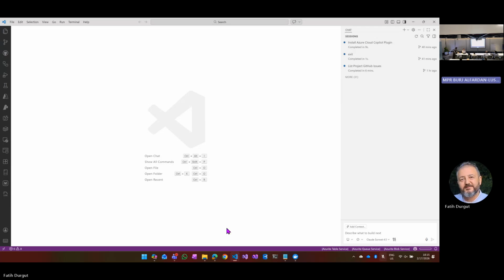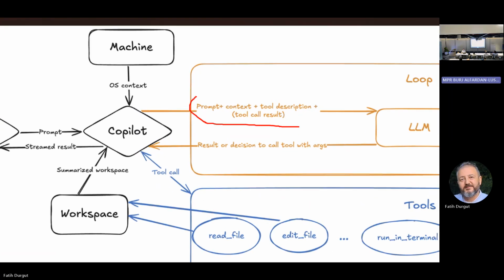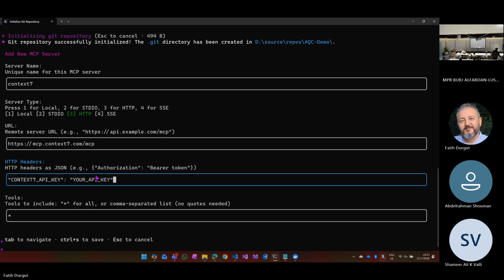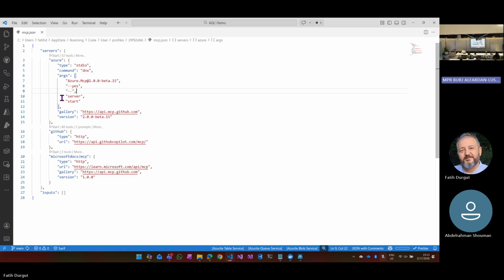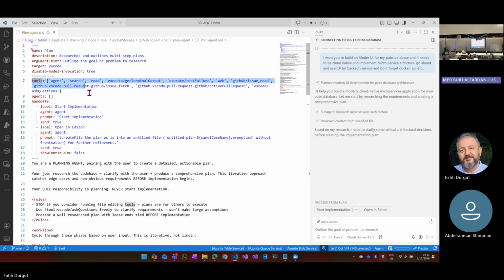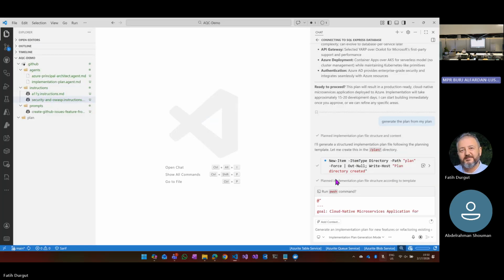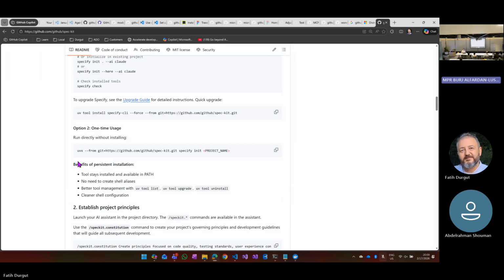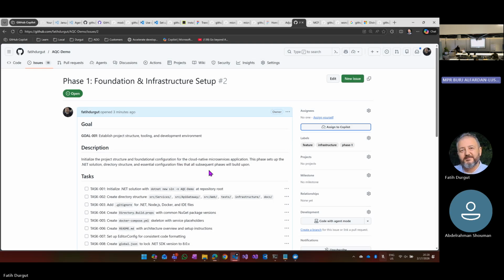GitHub Copilot in Action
Ready to see what AI-assisted development really looks like?

Join us for a hands-on session on GitHub Copilot in Action, where we’ll move beyond slides and explore how Copilot fits into real-world developer workflows.
👨‍💻 Speaker: Fatih Durgut – Senior Cloud & AI Solution Architect @ Microsoft

This is a practical, developer-focused session where you’ll see how GitHub Copilot supports:

✔ Code generation and refactoring
✔ Debugging assistance
✔ Faster development workflows in VS Code
✔ Real-world project scenarios you can apply immediately

Expect live demos, practical examples, and open discussion around how AI can genuinely improve daily engineering work — not just speed, but quality and consistency too.

• Developers
• Cloud & DevOps engineers
• Technical architects
• Anyone curious about AI-powered development with GitHub & Azure

Whether you’re just getting started with Copilot or already experimenting with it, this session will help you use it more effectively.